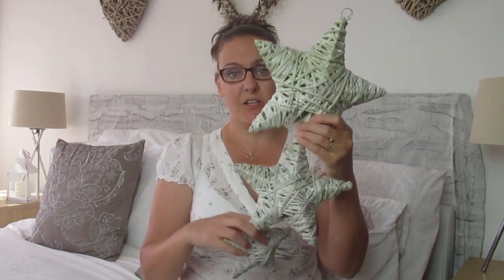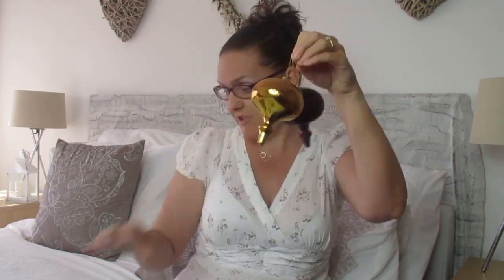Simple Garden Ideas | Super Simple | Sticks and Twigs | D.I.Y. | Home Decor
Add in a splash of colour to your garden.